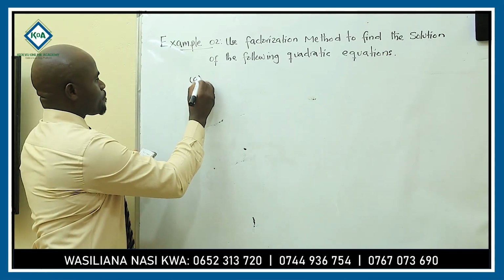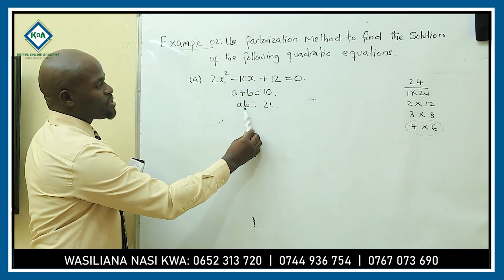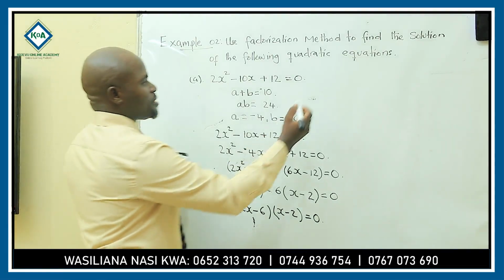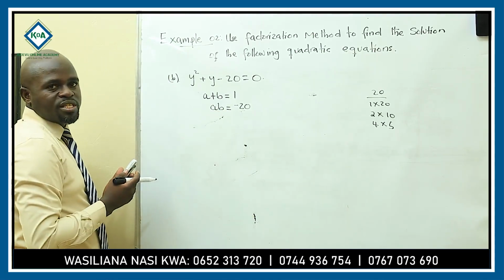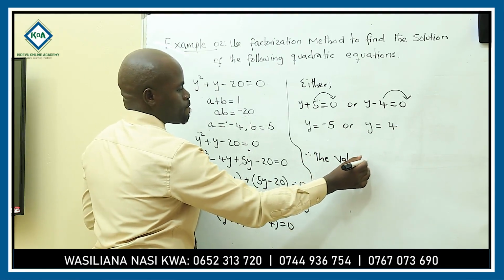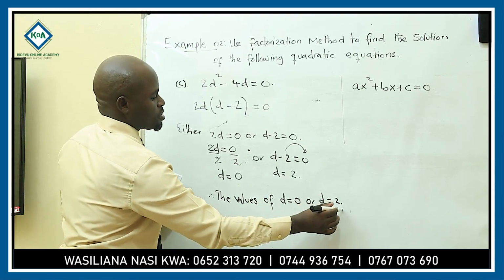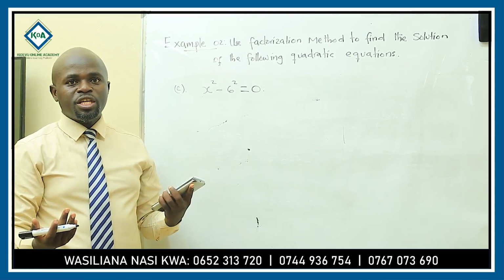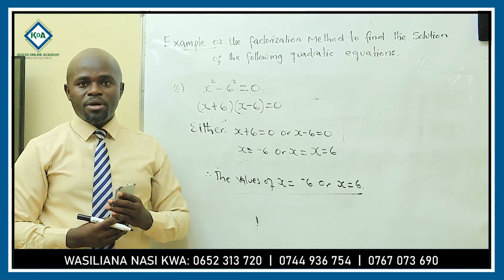FORM TWO: More Examples on Solving Quadratic Equation By Factorization Method - Part 3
Still getting to grips with FACTORIZATION QUADRATIC EQUATIONS? 🤔 Part 3 offers even more clear and detailed examples to guide you through the process. We break down each step, making it easier to understand and apply. Let's conquer those quadratics together! 💪